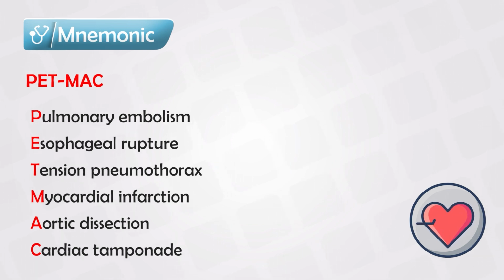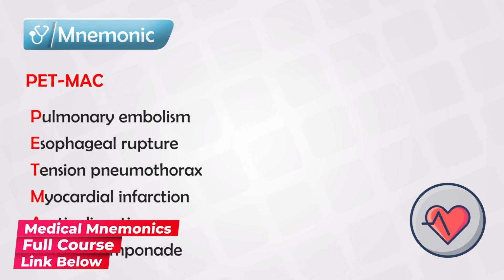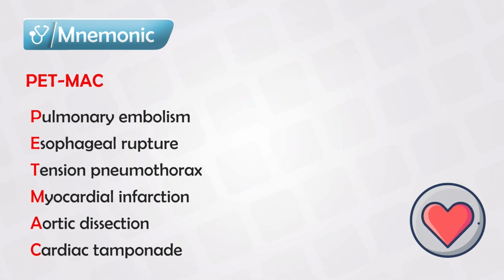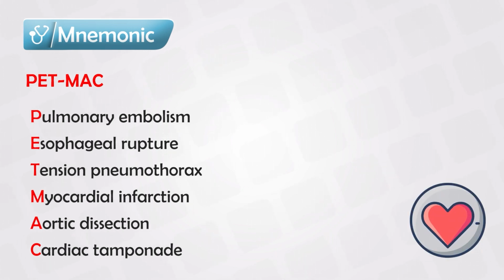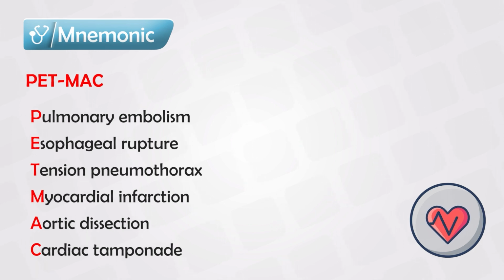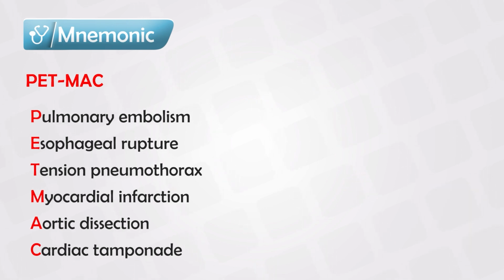life-threatening chest pain - Mnemonics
Life-threatening chest pain, also known as acute chest pain or cardiac chest pain, is a symptom that can indicate a serious medical condition requiring immediate attention. It often raises concerns about the possibility of a heart attack or other critical cardiac events. Here are some key points to understand about life-threatening chest pain:

1. **Possible Causes:** Chest pain can be caused by various conditions, including but not limited to:
   - **Heart Attack (Myocardial Infarction):** This occurs when there's a blockage in the blood vessels supplying the heart muscle, leading to a lack of oxygen and nutrients. It typically causes intense, crushing, or squeezing chest pain.
   - **Angina:** This is chest pain or discomfort that occurs when the heart muscle doesn't receive enough blood flow. Stable angina is predictable and usually occurs during exertion or stress, while unstable angina is more sudden and intense.
   - **Aortic Dissection:** This is a tearing of the inner layer of the aorta, the large blood vessel that carries blood from the heart to the rest of the body. It causes severe, sharp, and sudden chest pain.
   - **Pulmonary Embolism:** This occurs when a blood clot lodges in one of the pulmonary arteries in the lungs, causing chest pain, shortness of breath, and other symptoms.
   - **Pericarditis:** Inflammation of the pericardium, the sac-like membrane around the heart, can lead to sharp chest pain that worsens with deep breaths or when lying down.

2. **Symptoms:** Life-threatening chest pain is often described as:
   - Severe or intense.
   - Pressure, squeezing, or tightness in the chest.
   - Radiating pain to the arms, neck, jaw, shoulders, or back.
   - Nausea, vomiting, or cold sweats.

3. **Seeking Medical Attention:** Any chest pain that is severe, persistent, or accompanied by other symptoms should be treated as a medical emergency. If you or someone else experiences such symptoms, call emergency services (911 or the appropriate emergency number in your region) immediately.

4. **Diagnosis:** Medical professionals will conduct a thorough evaluation to determine the cause of chest pain. This may involve physical examinations, electrocardiograms (ECGs or EKGs) to assess heart activity, blood tests, and imaging studies such as chest X-rays, echocardiograms, and coronary angiograms.

5. **Treatment:** Treatment depends on the underlying cause. For a heart attack, immediate intervention is crucial to restore blood flow to the heart muscle. This might involve medications, angioplasty (to open blocked arteries), or bypass surgery. Other conditions may also require specific treatments, including anticoagulants for pulmonary embolism or surgery for aortic dissection.

6. **Prevention:** Leading a heart-healthy lifestyle, including maintaining a balanced diet, staying physically active, managing stress, avoiding smoking, and controlling conditions like hypertension and diabetes, can significantly reduce the risk of life-threatening chest pain and related conditions.

Remember, it's always better to err on the side of caution when it comes to chest pain. If you or someone else is experiencing severe chest pain or symptoms that might indicate a heart attack or other serious condition, seek medical help immediately.